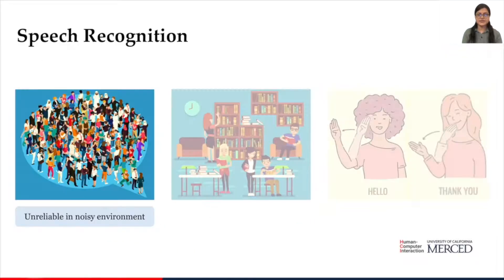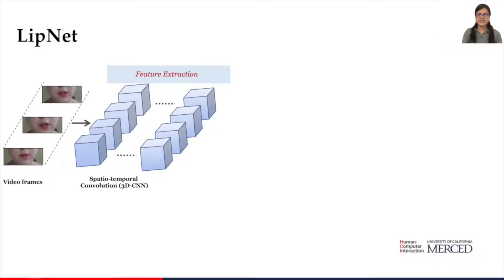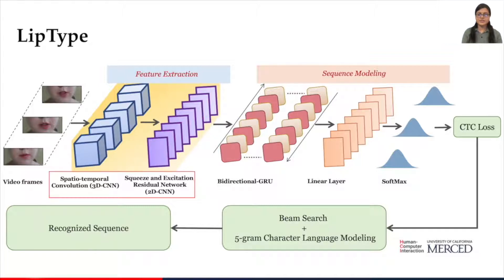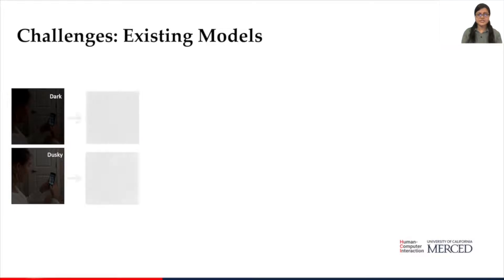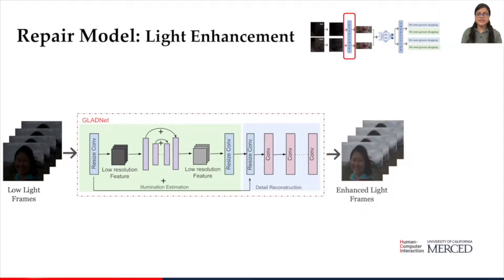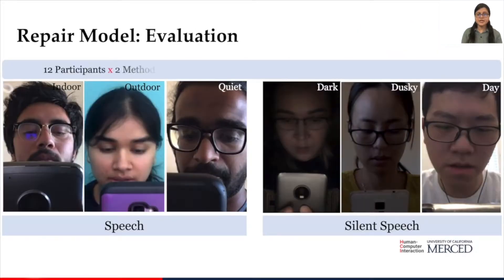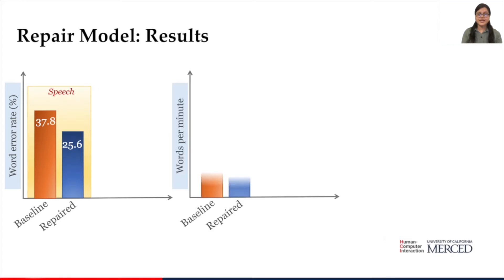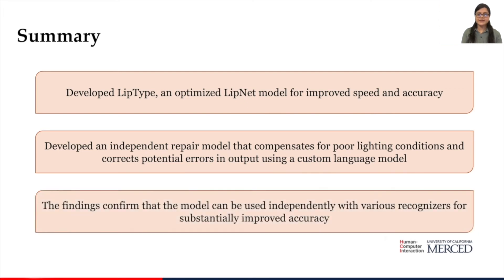LipType: A Silent Speech Recognizer Augmented with an Independent Repair Model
Laxmi Pandey, Ahmed Sabbir Arif

Session: Vision and Sensing

Abstract
Speech recognition is unreliable in noisy places, compromises privacy and security when around strangers, and inaccessible to people with speech disorders. Lip reading can mitigate many of these challenges but the existing silent speech recognizers for lip reading are error prone. Developing new recognizers and acquiring new datasets is impractical for many since it requires enormous amount of time, effort, and other resources. To address these, first, we develop LipType, an optimized version of LipNet for improved speed and accuracy. We then develop an independent repair model that processes video input for poor lighting conditions, when applicable, and corrects potential errors in output for increased accuracy. We tested this model with both LipType and other speech and silent speech recognizers to demonstrate its effectiveness.